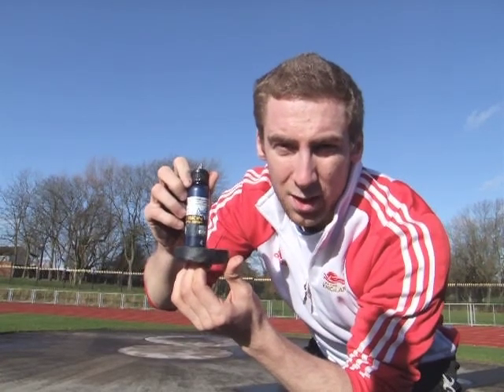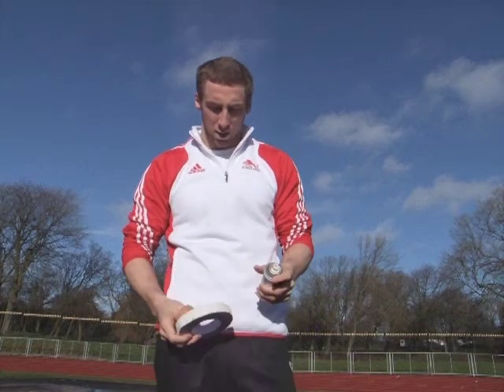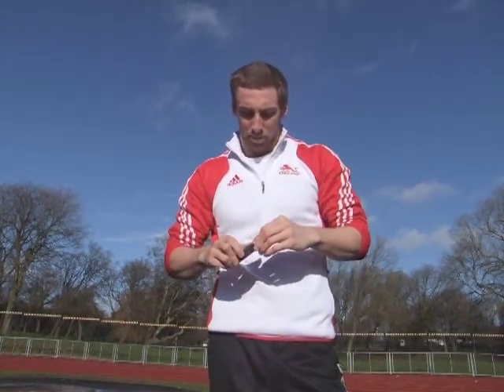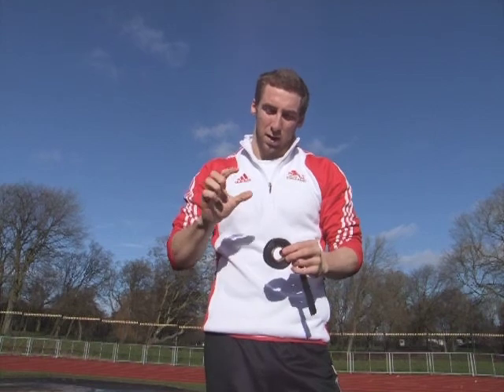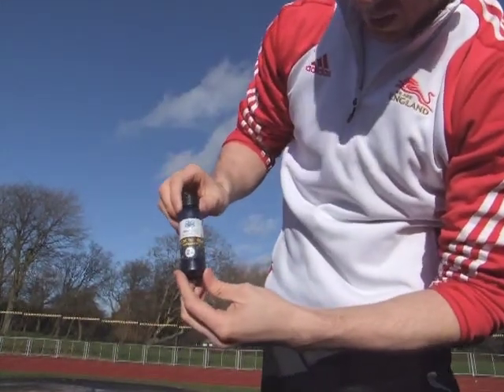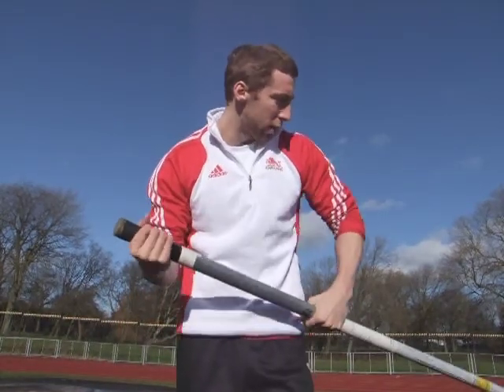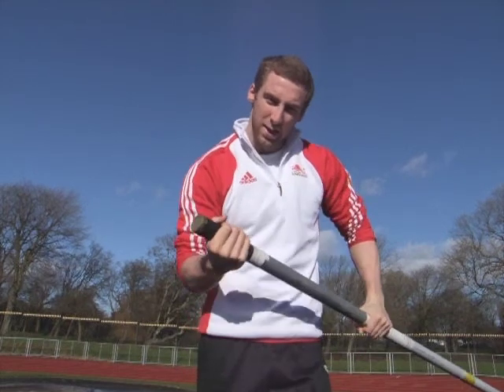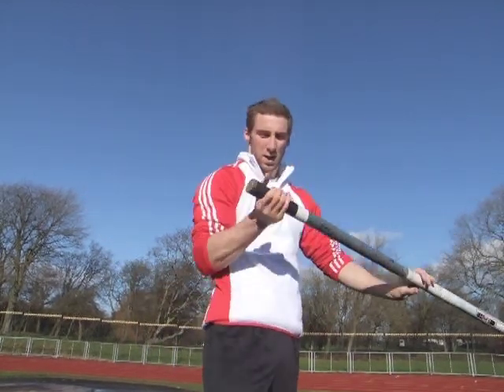Great Britain's Max Eaves Sports Friction Tape Review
This is a candid review of Tako Grip done by Max, at the track after a training session.

Tako Grip is proud to sponsor Max in his pursuit of European, World, and Olympic Championships!